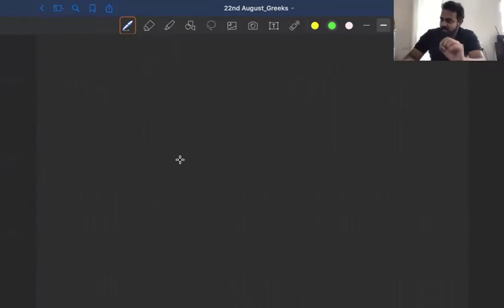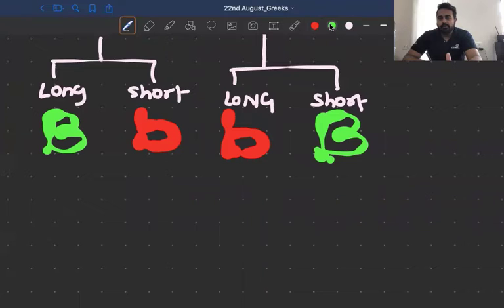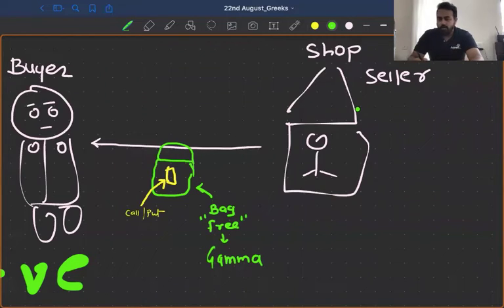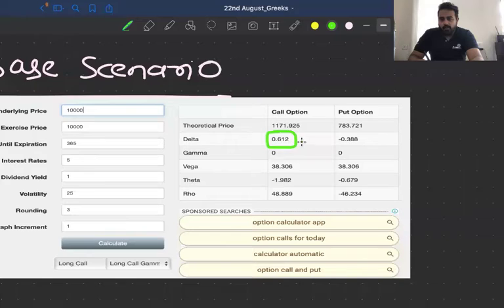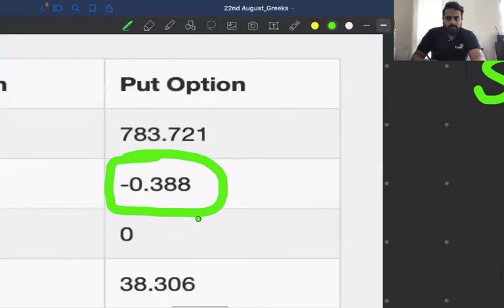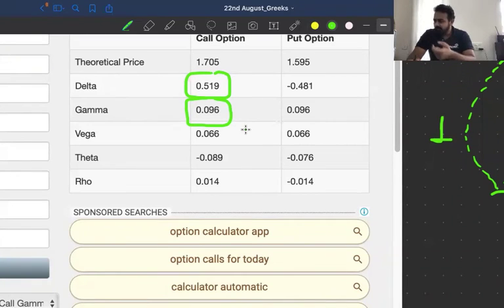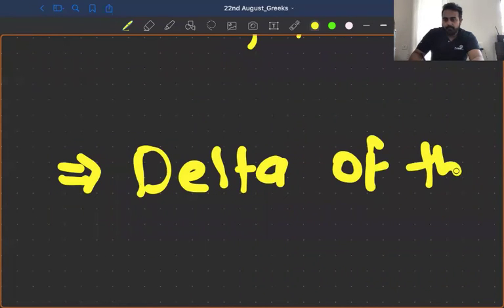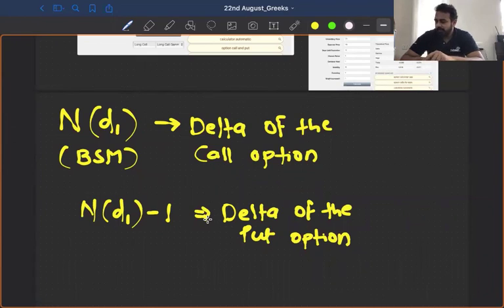CFA/FRM: Option Greeks - Direction/Sign for Delta and Gamma | Part 3(of 5)